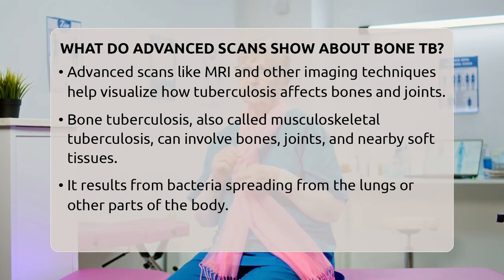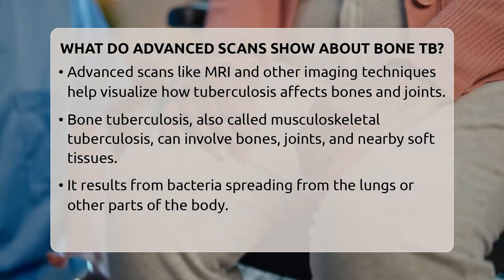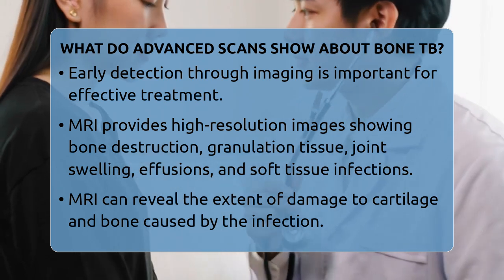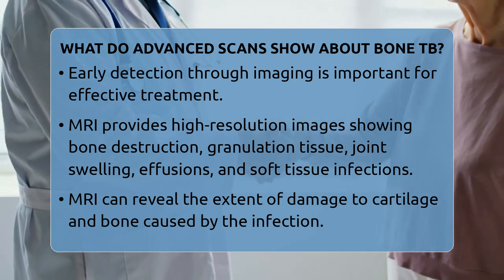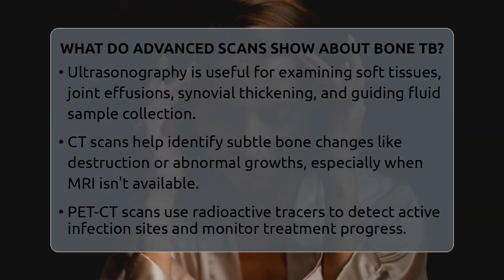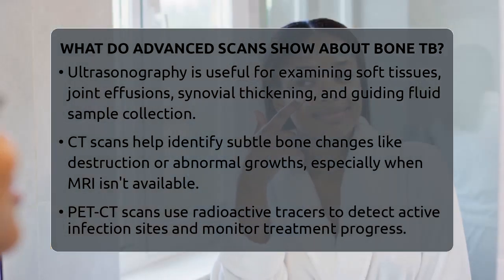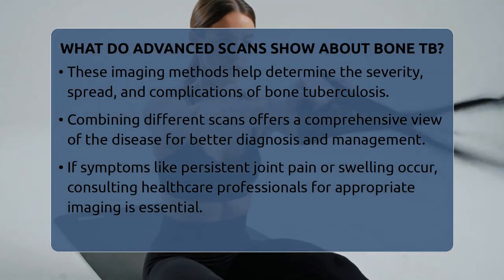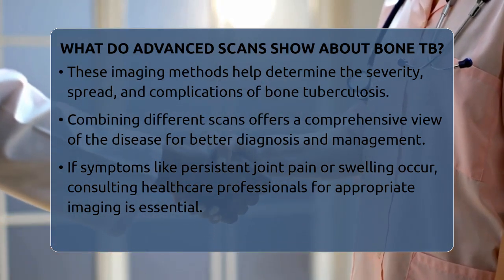What Do Advanced Scans Show About Bone TB? - Tuberculosis Disease Guide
What Do Advanced Scans Show About Bone TB? Are you curious about how modern imaging techniques help diagnose bone tuberculosis? In this detailed video, we explore the various advanced scans used to visualize the effects of tuberculosis on bones and joints. We will explain how each imaging method works, what kind of information it provides, and why early detection is essential for effective treatment. You’ll learn about MRI’s ability to produce high-resolution images of bones, soft tissues, and joint structures, revealing areas of destruction and inflammation. We’ll also discuss how ultrasound assists in evaluating soft tissue involvement and guiding fluid sample collection. Additionally, the role of CT scans in identifying subtle bone changes will be covered, especially in complex cases. Furthermore, we’ll introduce nuclear medicine imaging techniques like PET-CT, which highlight active infection sites and monitor treatment progress. This comprehensive overview will help you understand how combining these imaging tools can give doctors a complete picture of the disease, guiding treatment decisions and improving patient outcomes. Whether you suspect bone tuberculosis or want to learn how medical imaging aids diagnosis, this video provides valuable insights. Stay informed and learn how advanced scans contribute to better health management.